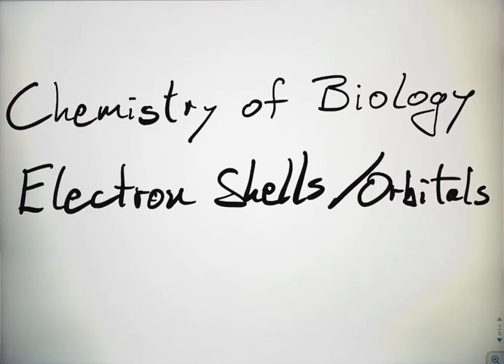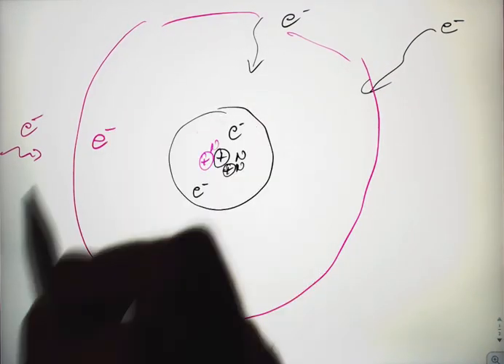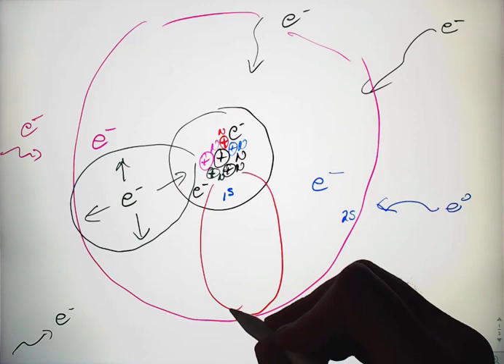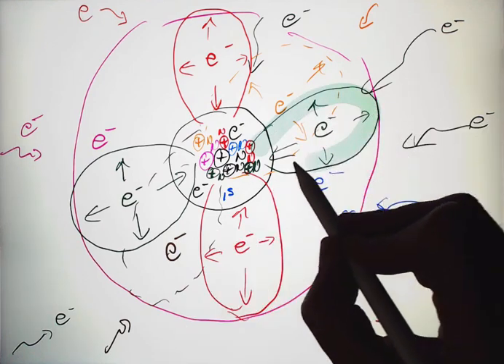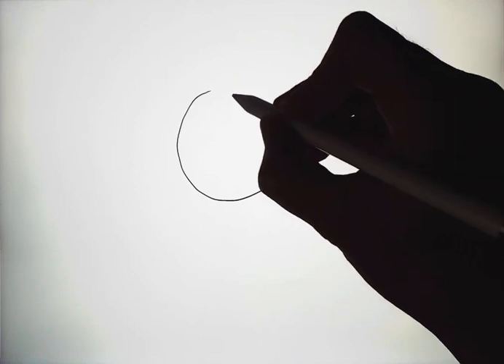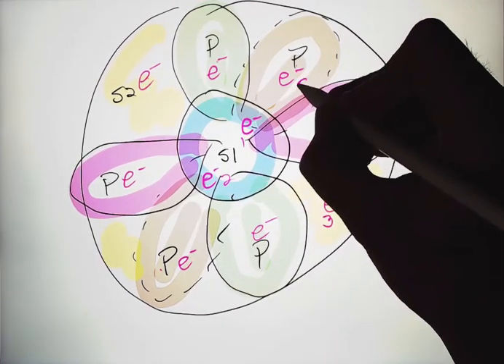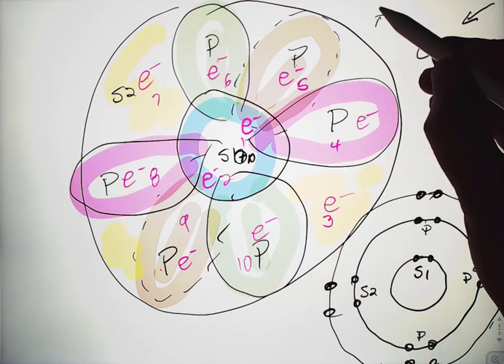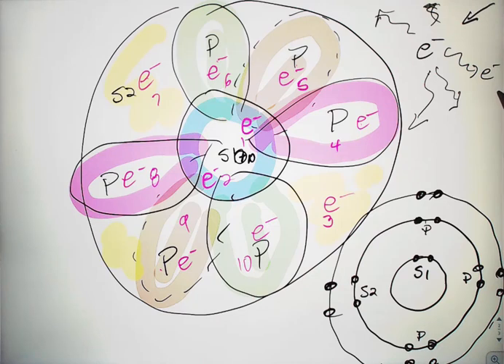Chemistry of Biology 1 - Orbitals Electron Shells 5 17 2018